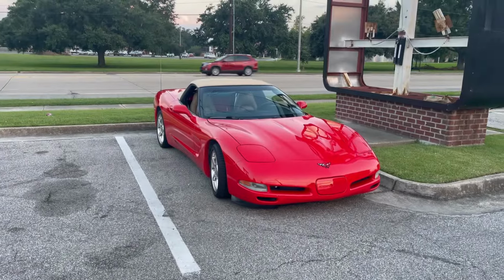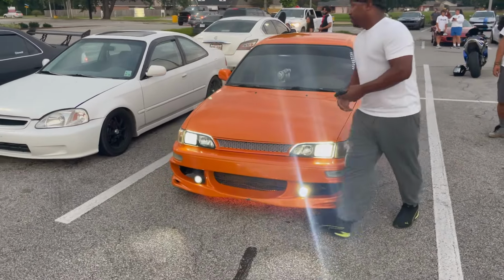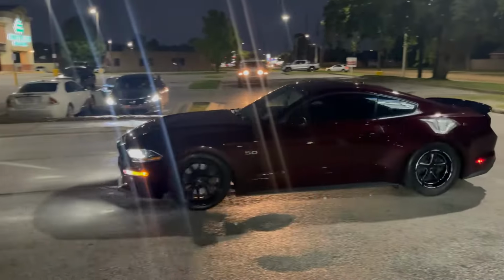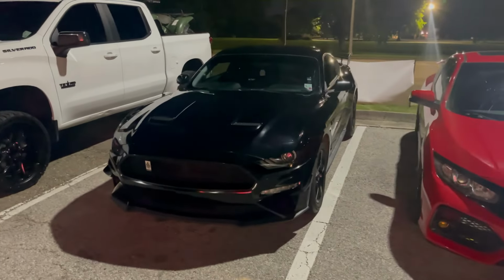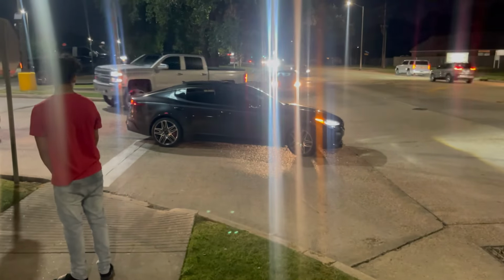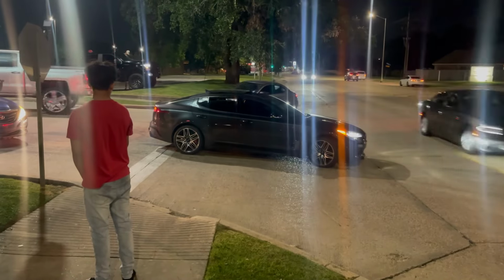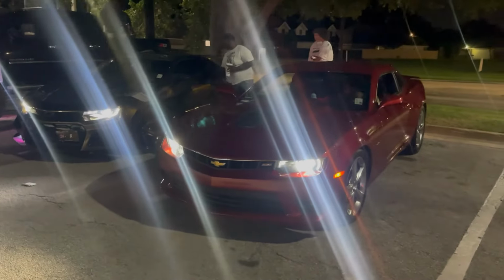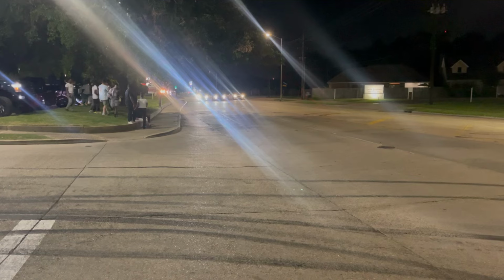WILD BOYS IN MUSCLE CARS FULL SEND IT LEAVING A WILD CAR MEET!! (DONUTS, DRIFTS, & MORE!)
Today we are back with another video, we went out to a car meet which was hosted by the homie , this event was a good one, we got to take a good look around to see what type of cars they had at this event , we got to see some crazy sends at the end as well , this meet got wild when they had this BMW dat did a donut leaving the meet , & seen some drifts as well , hope y’all boys enjoy the video!!